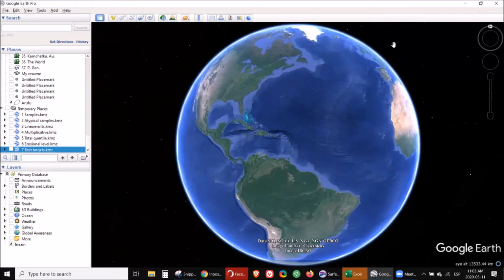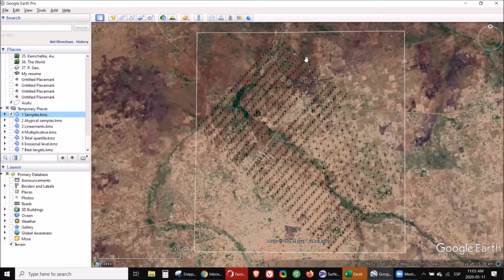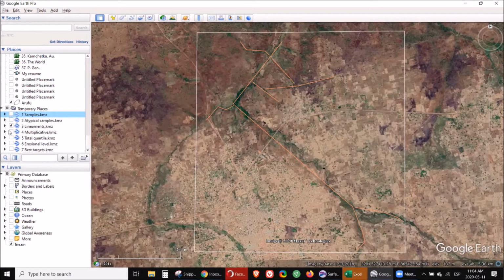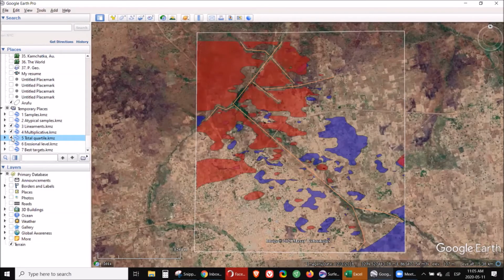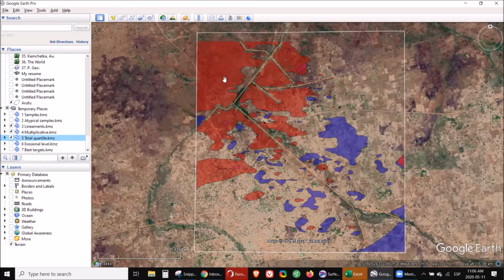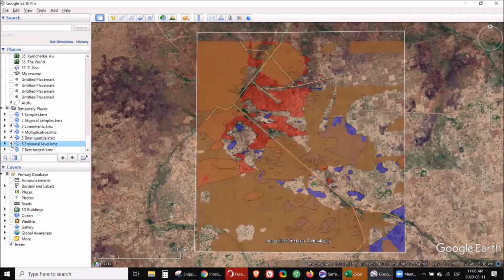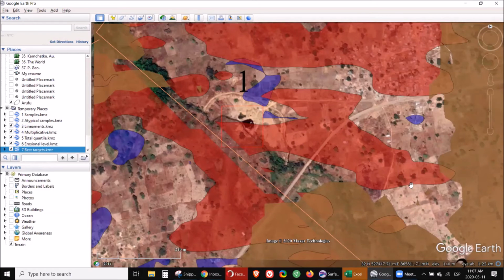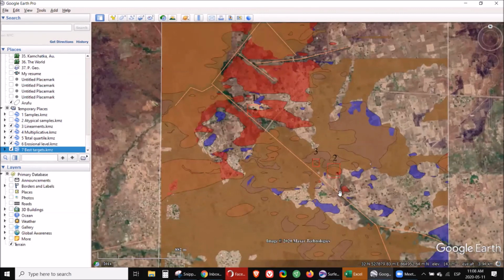Arufu explanation of the geochemistry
Explanation of the results from the soil and rock survey